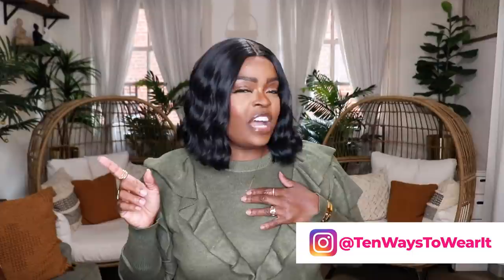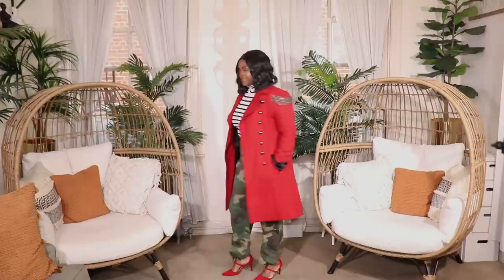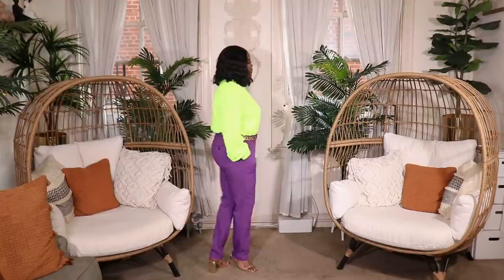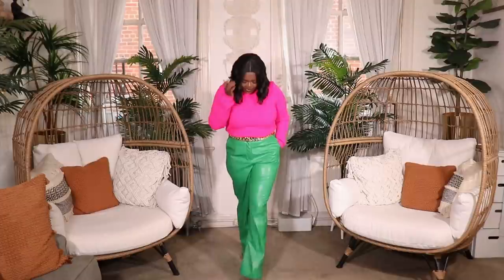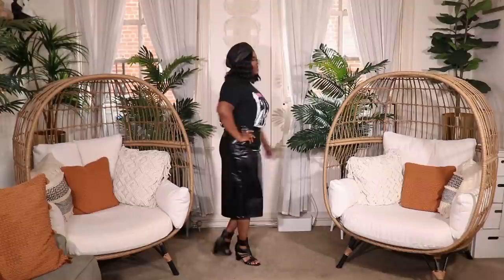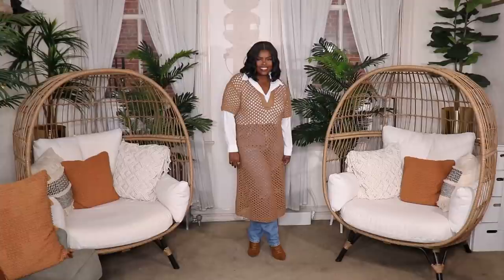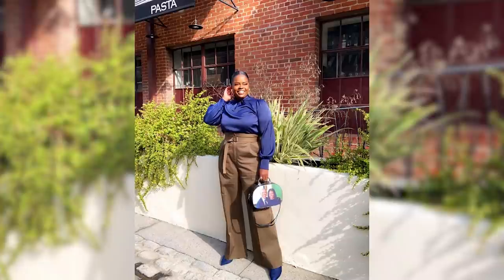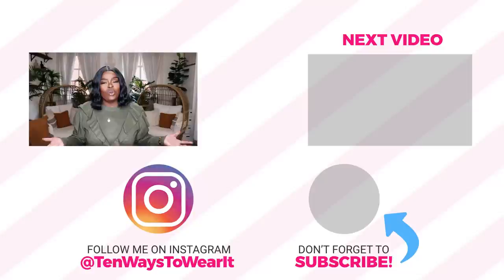HOW TO CREATE BOLD & MEMORABLE OUTFITS | MY TIPS AND TRICKS FOR STAND-OUT STYLE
🔸🔸FOLLOW ME🔸🔸

🔸POSHMARK: @tenwaystowearit

Hi Everyone,
In today's video I'm sharing my tips for creating bold and memorable outfits.  Whether you are a minimalist, maximalist, or fall somewhere in between, hopefully these tips will help you the next time you want to create an outfit that is memorable and stands out in a crowd.